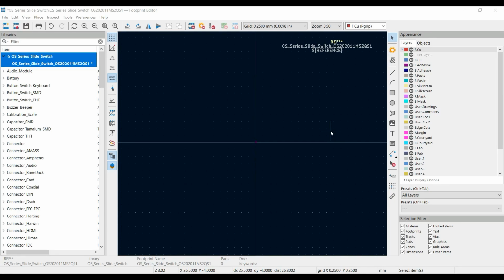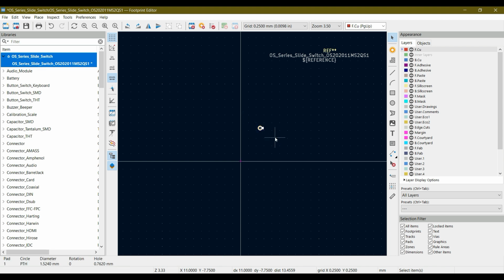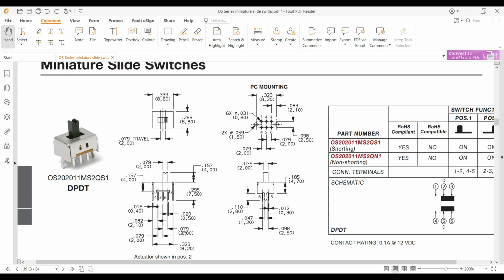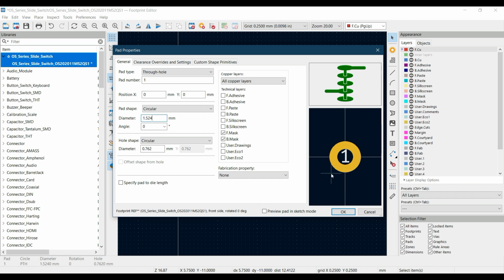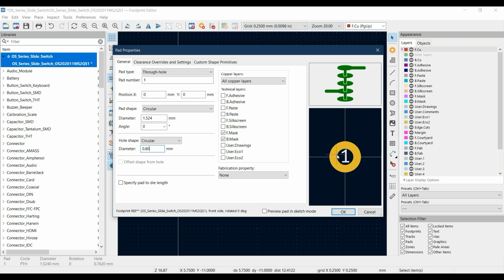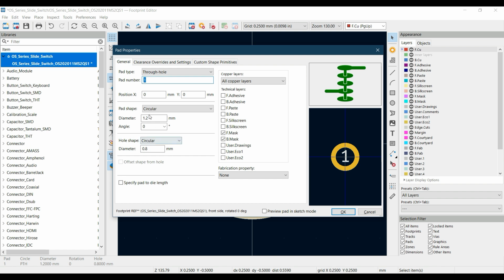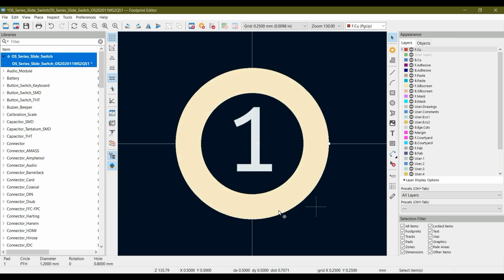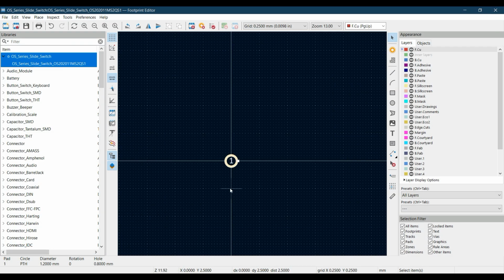03 Pad Precision: Using the Add Pad Tool and Exploring Diverse Pad Options in KiCad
Welcome to another insightful episode of our KiCad tutorial series! In this session, we'll dive into the intricacies of pad design, focusing on the powerful "Add Pad" tool in KiCad. Join us as we explore diverse pad options, providing you with the knowledge to enhance the precision of your PCB designs.

🛠️ **Tutorial Highlights:**
- **Using the Add Pad Tool:** Step-by-step guidance on leveraging the "Add Pad" tool in KiCad for precise pad placement and customization.
- **Exploring Different Pads:** Discussing various pad options available in KiCad, including their uses, advantages, and considerations for different design scenarios.

- **Pad Placement Mastery:** Master the art of pad placement with the Add Pad tool, ensuring optimal connectivity and layout precision.
- **Diverse Pad Options:** Explore a range of pad types and learn when to use each for enhanced versatility in your PCB designs.
- **Design Efficiency:** Gain insights into the tools and techniques that contribute to efficient and effective pad design in KiCad.

Whether you're a seasoned designer or just getting started, we're here to empower your PCB design journey!

🚨 **Important Note:**
Ensure you have the latest version of KiCad installed for the best experience. 🚀🔍